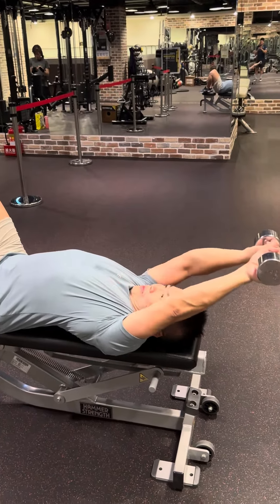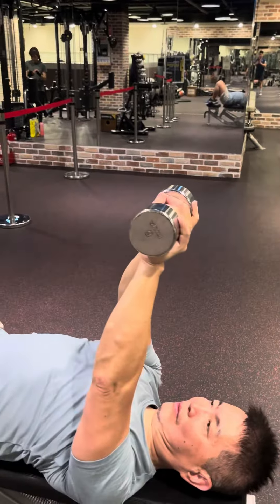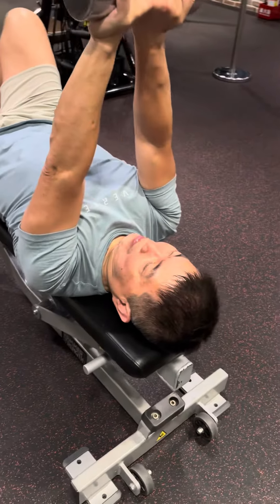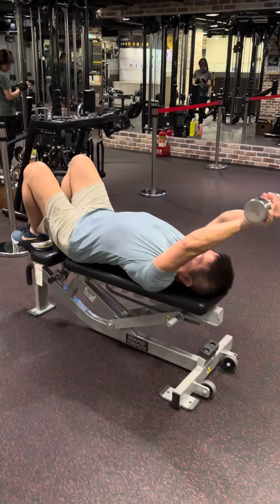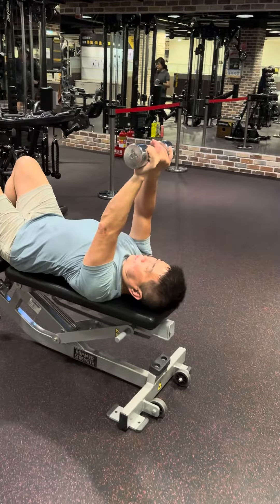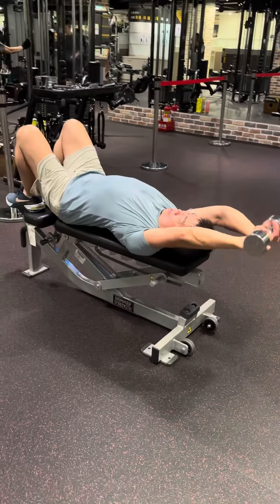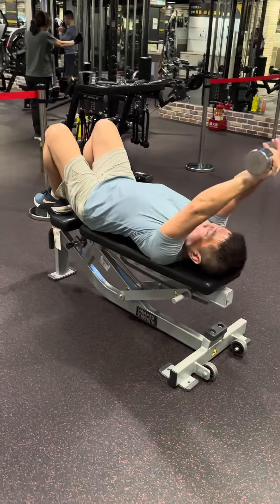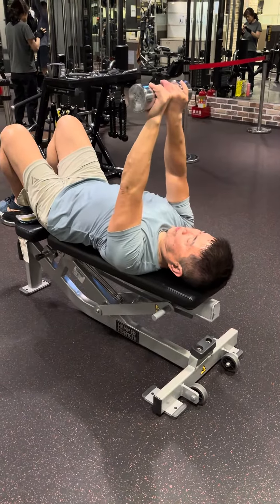Dumbbell pullover (w.Jay)